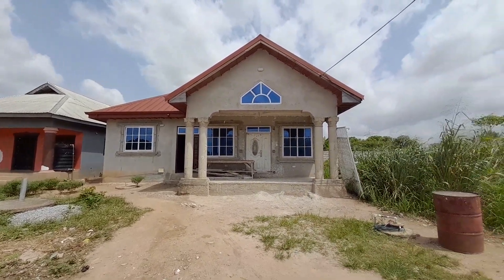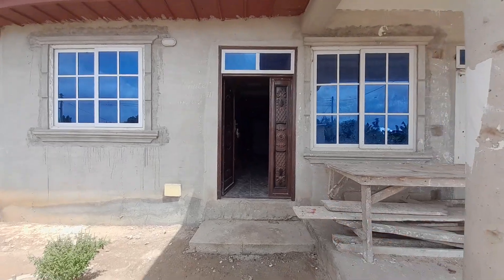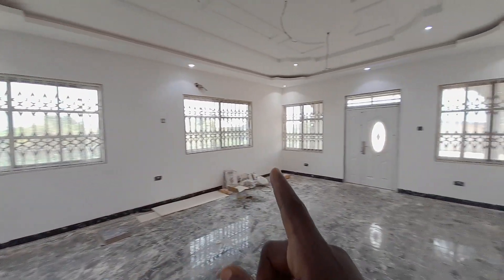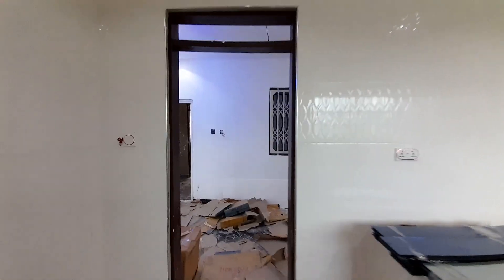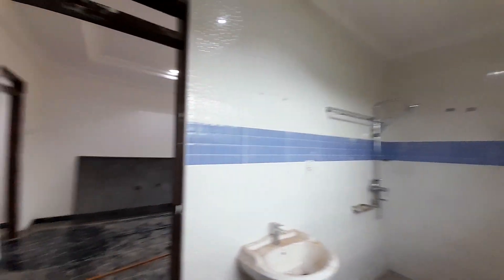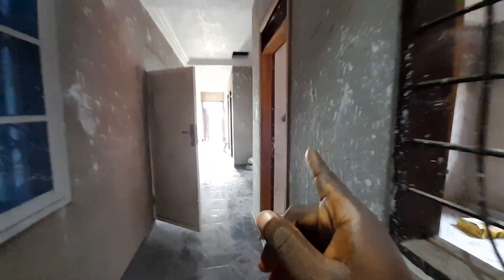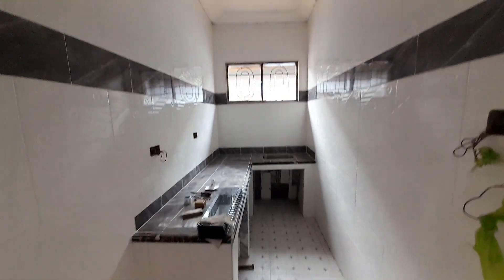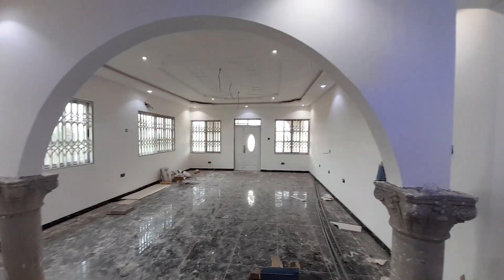4Bedroom Uncompleted House For Sale At Ejisu-Baworo, Kumasi Ghc800,000 📞 [Home Tour]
This is a Four bedroom with four washrooms for sale at Baworo near Ejisu
The asking price is Ghc800,000 rather than Ghc750,000
NB: A LOT OF WORK HAS BEEN DONE ON THIS PROPERTY FROM THE TIME I DID THIS VIDEO WHICH HAS BROUGHT AN INCREMENT ON THE PRICE. THANK YOU